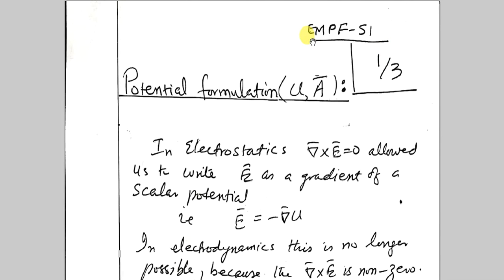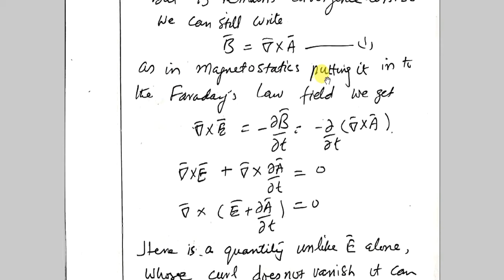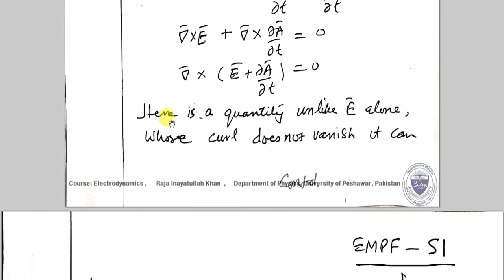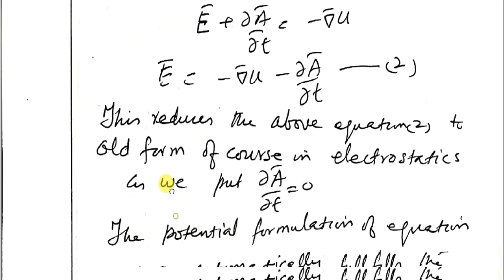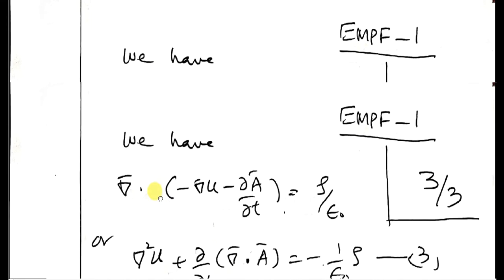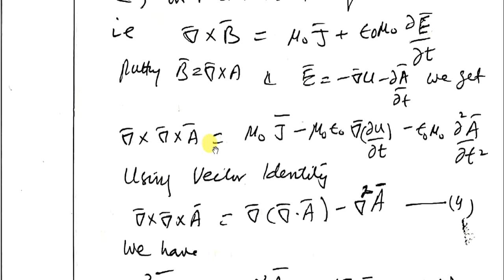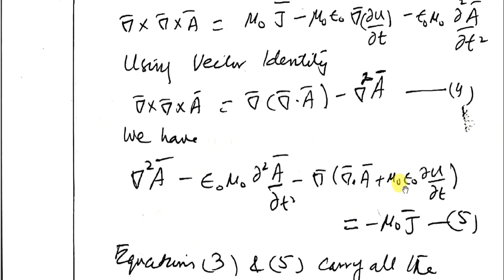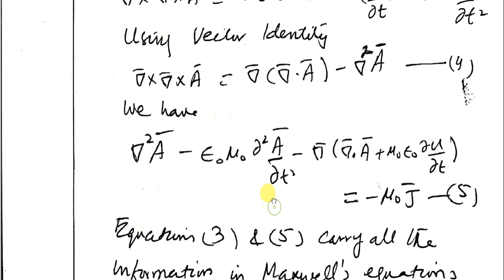EMPF-S1 Potential Formulations for ( U & A)